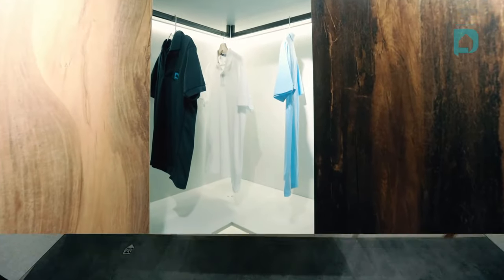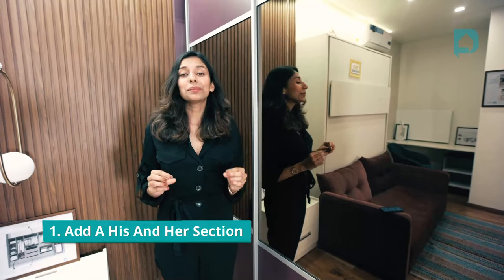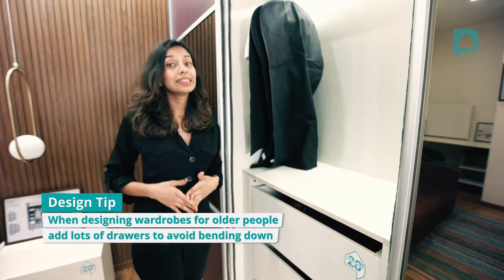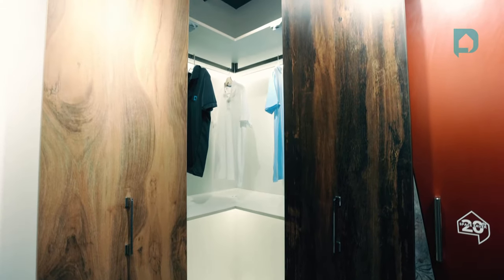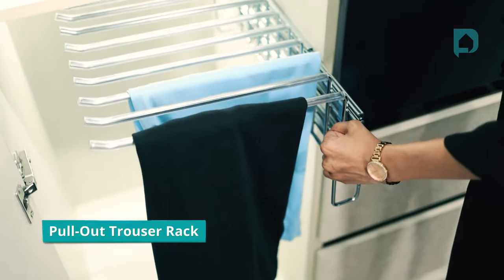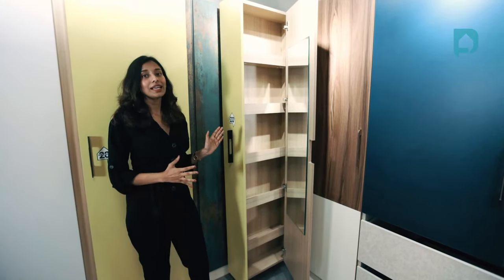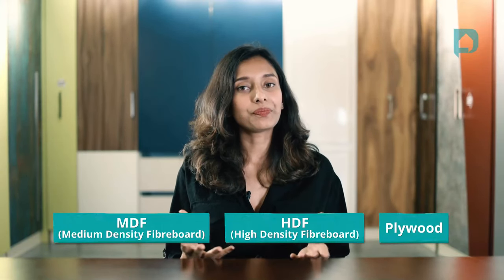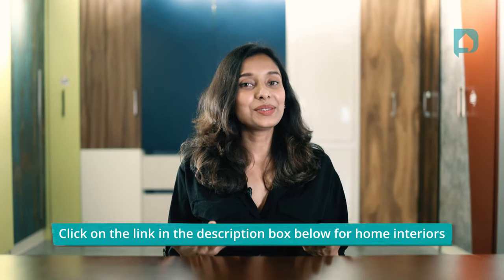Latest Wardrobe Designs for Bedroom | 10 Best Wardrobe Design Ideas | Sliding Wardrobe Design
The most important thing to consider while choosing or designing a wardrobe for any bedroom is the materials (MDF, HDF, Plywood) and finishes(Matte & High Gloss Laminates, Acrylics, Lacquered glass, PU/Duco, Veener). The idea is to design a  bedroom wardrobe that is stylish, modern, spacious, and suits your personality.

10 Sliding Wardrobe Design Ideas for Your Bedroom Wardrobe. Special & Innovative Wardrobe Designs for Men & Women to style their home in 2024. 10 Bedroom Wardrobe Designs that Will Make You Want to Throw Everything Out. Best Wardrobe Designs for bedroom with Mirror & different types of wardrobes sections with sliding doors.

Watch this video and find the best wardrobe design for your bedroom with some amazing wardrobe design ideas. Wardrobe with different styles, sliding door, mirrors, tall shelves, accessory drawers, pull-down hangers, pull-out trouser racks, iron board.

Set the best lighting for your Wardrobe such as sconce lights, spotlights, cove lights, strip lights with a dresser unit & storage compartments.

0:00 Introduction
0:50 What Are The Different styles Of Wardrobes?
1:20 Add A His And Her Section
1:55 HER Section Wardrobe for the woman of the house
2:20 Design Tip When designing wardrobes for older people add lots of drawers to avoid bending down
2:35 HIS Section Wardrobe for the man of the house
2:51 Make Use Of The Corners
3:19 L Corner
4:05 Add Necessary Compartments
4:27 Pull-Out Trouser Rack
4:30 Pivoting Hanger Rod
4:42 Set The Mood With The Right Lighting
4:53 Sconce lights Spotlights • Cove lights Strip lights
5:02 Add A Dresser Unit
5:22 Pull Out Dresser Unit
5:43 Dresser With Storage
5:55 Materials And Finishes
6:13 MDF Medium Density Fibreboard
6:40 Laminates
6:49 Acrylic